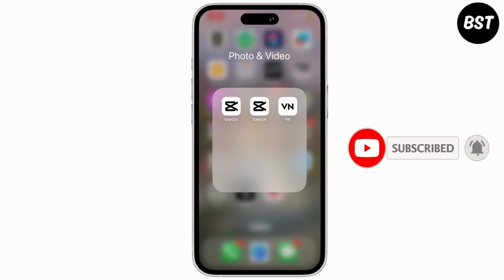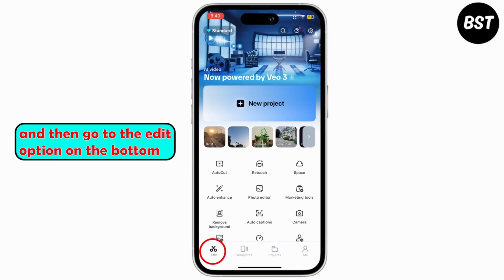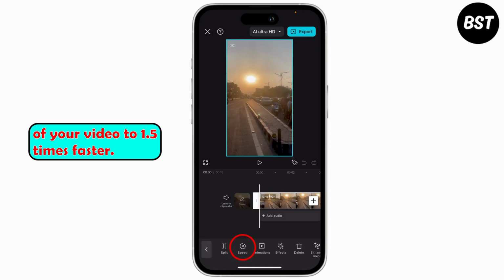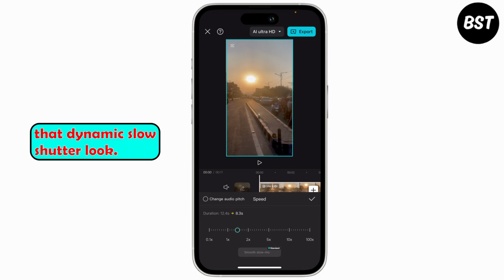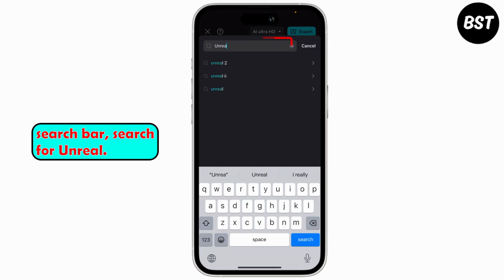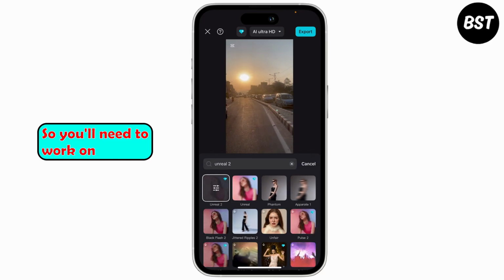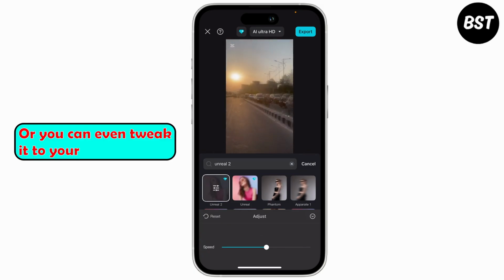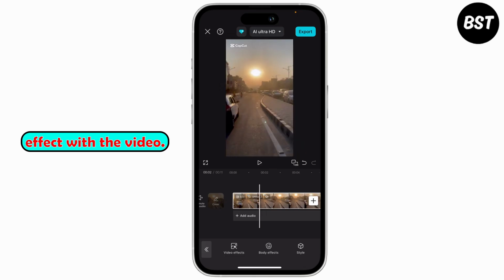How to make shutter effect on capcut ?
Hello Guys,

Welcome to our step-by-step guide on "How to Make Shutter Effect on CapCut"! If you want to add a creative shutter effect to your videos and make them look more dynamic, this video is for you. We'll show you how to create shutter effects in CapCut, adjust the speed, and apply it to any video. From simple edits to advanced techniques, these tips will help you make your videos more engaging and professional.

How to apply shutter effect in CapCut videos

Tips to create shutter effect easily

How to edit videos with shutter effect in CapCut

How to make cinematic shutter effect in CapCut